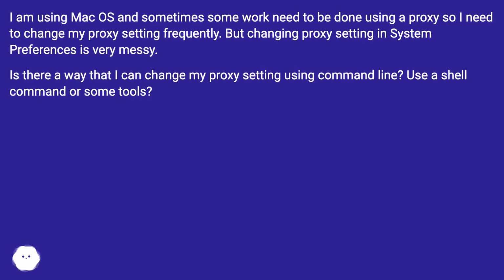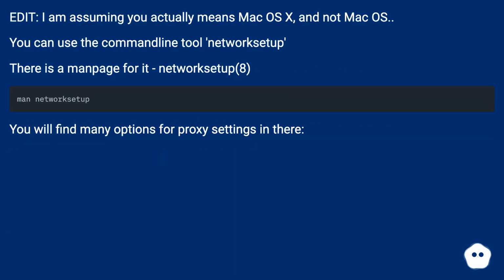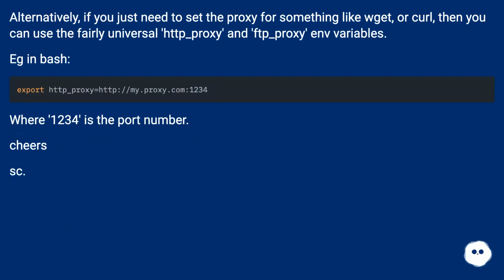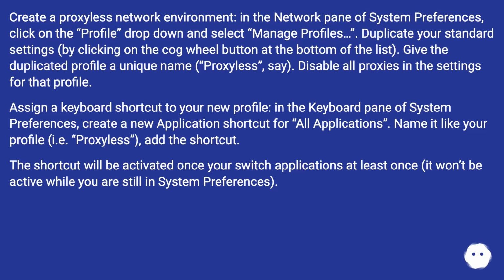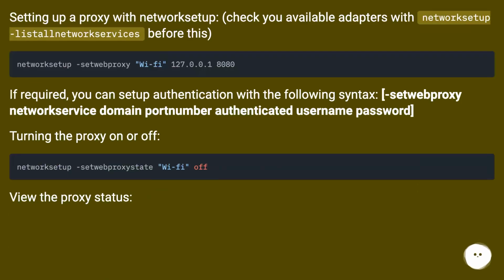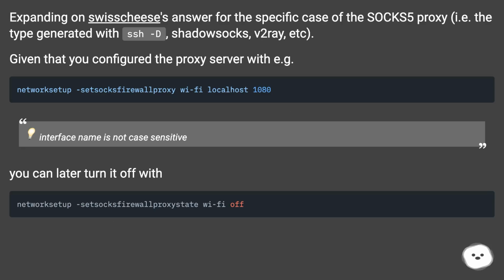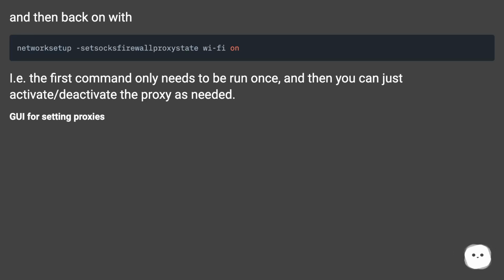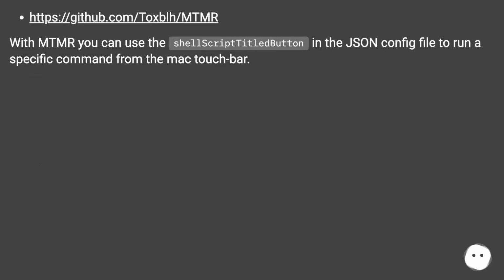How to change proxy setting using Command line in Mac OS?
Chapters
00:00 How To Change Proxy Setting Using Command Line In Mac Os?
00:25 Accepted Answer Score 31
01:29 Answer 2 Score 1
02:19 Answer 3 Score 13
02:50 Answer 4 Score 6
04:10 Thank you